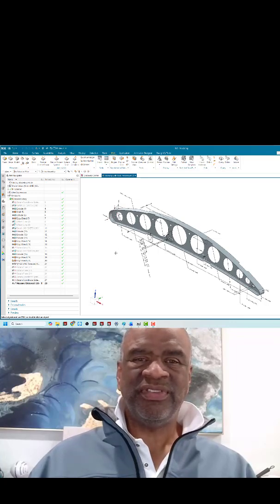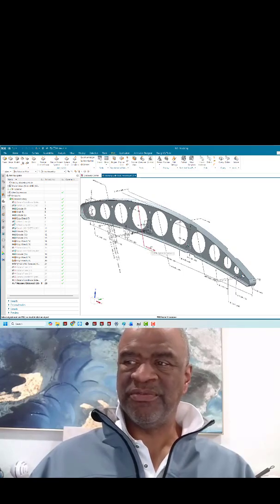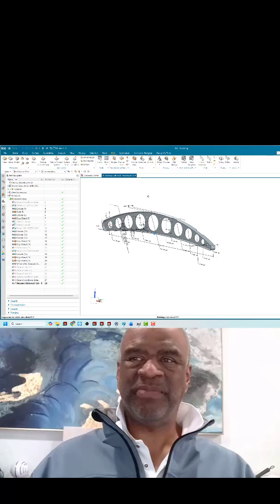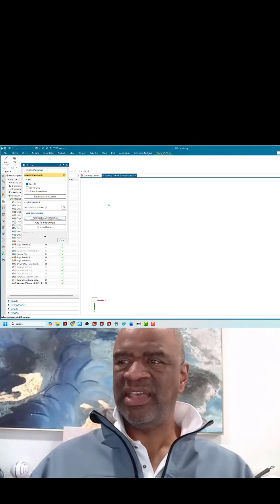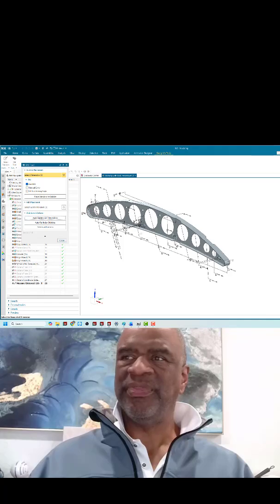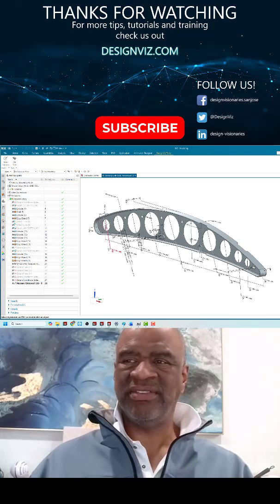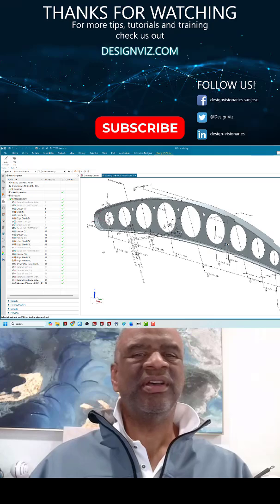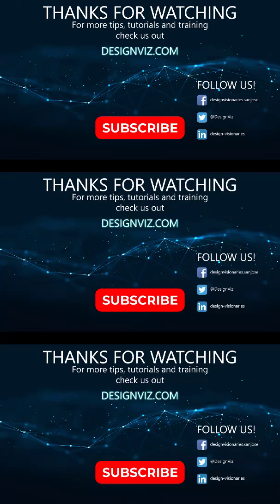FAI Bubbles on MBD models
In this video the ability to create FAI bubbles on PMI dimensions is demonstrated.